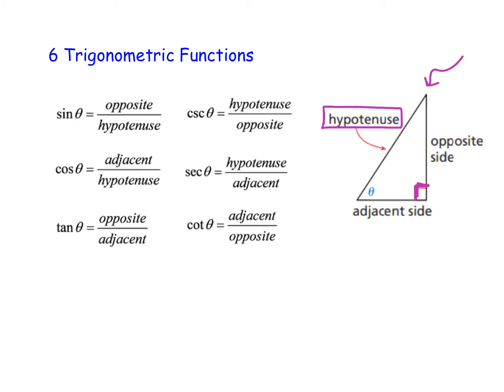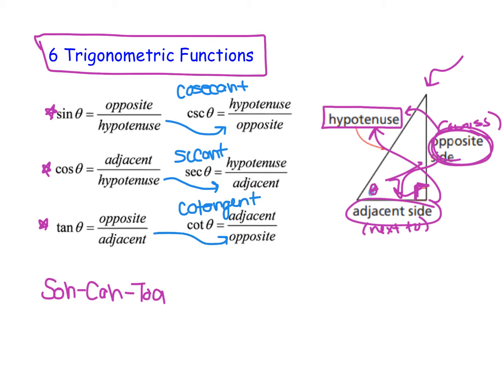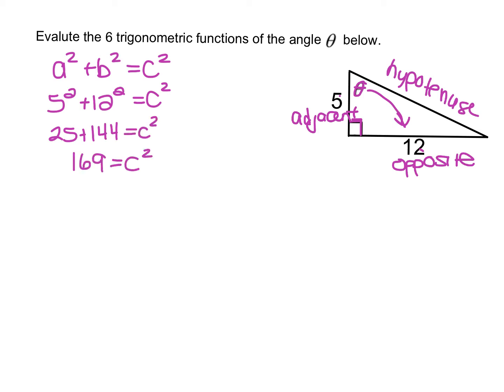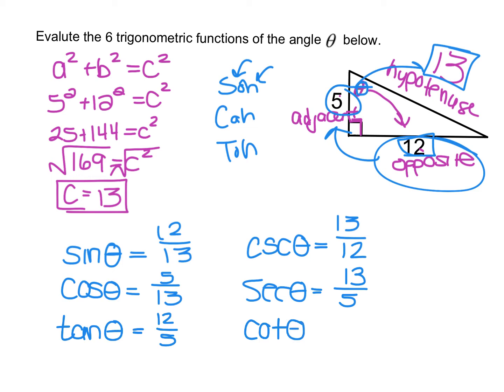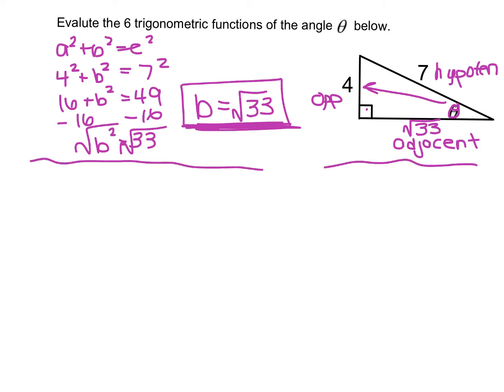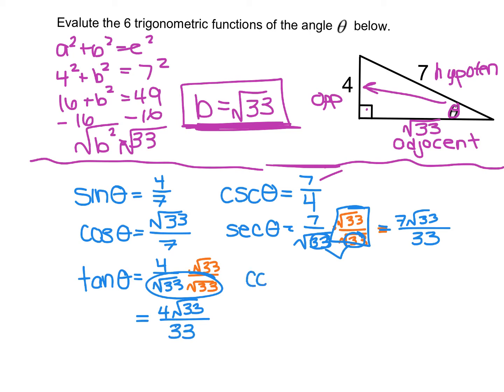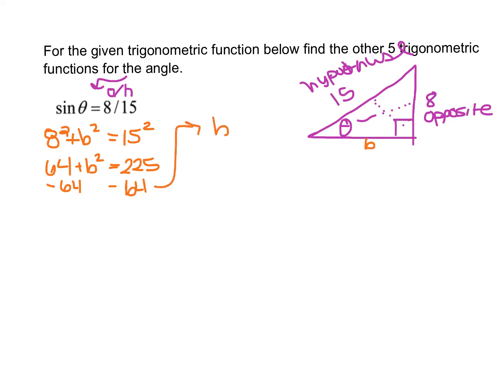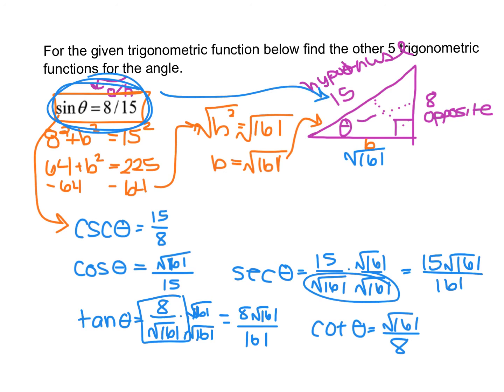Alg2 Ch9V1 - I can write out the 6 trigonometric ratios for a right triangle